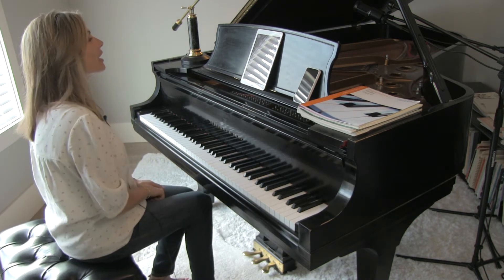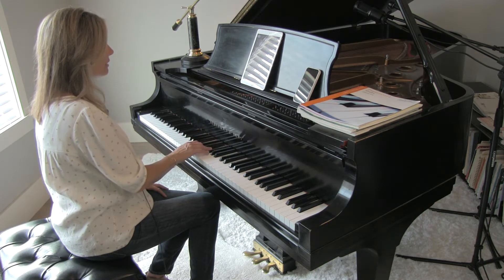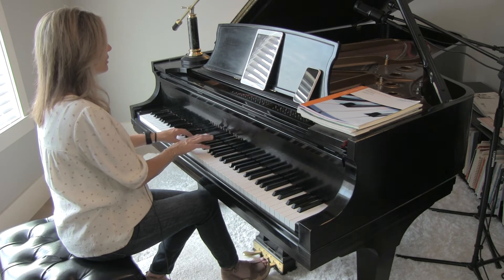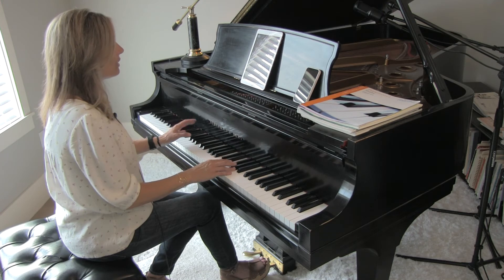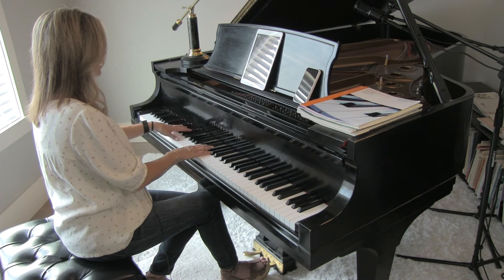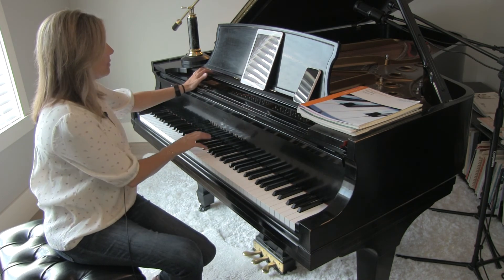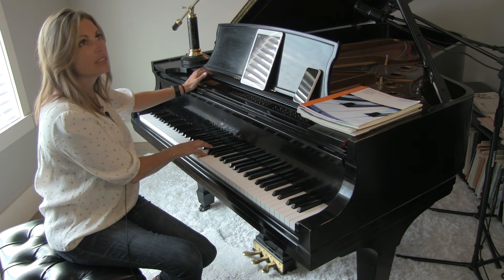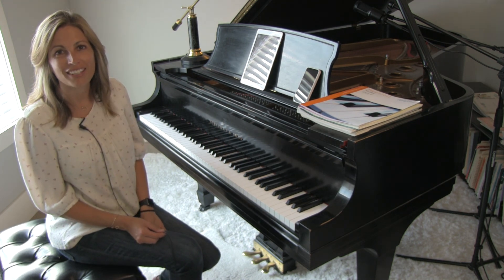GR 2 (B) RCM Repertoire, Atacama Desert by Rossi, Quick Tips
This piece is found in the Royal Conservatory of Music Repertoire Album Grade 2.

Have a question, suggestion or request? Enter it as a comment.